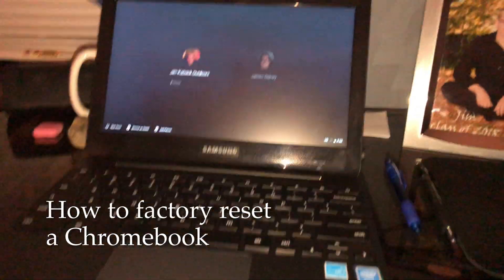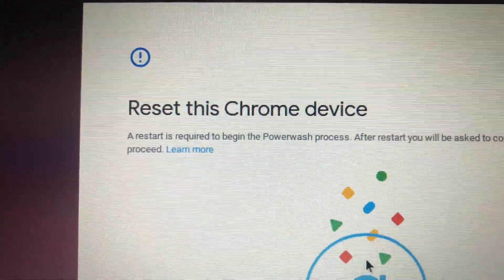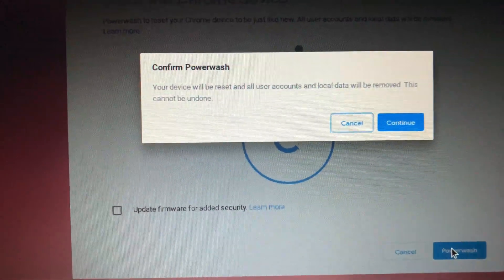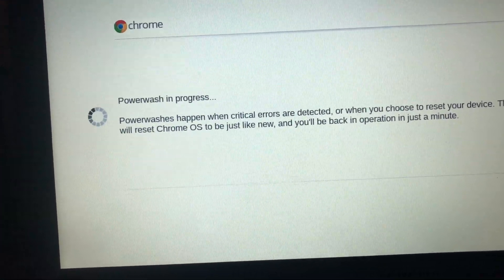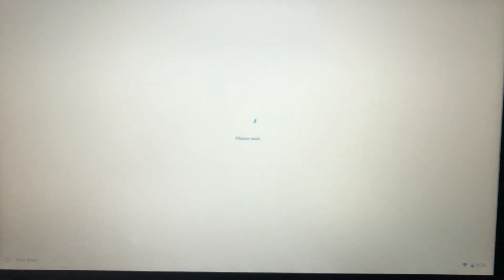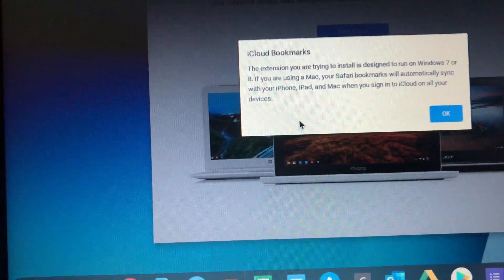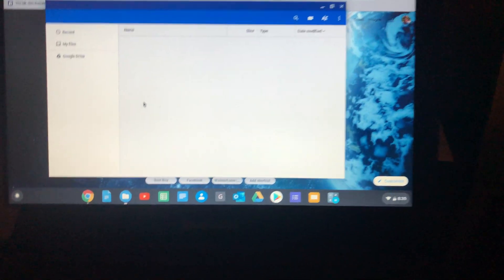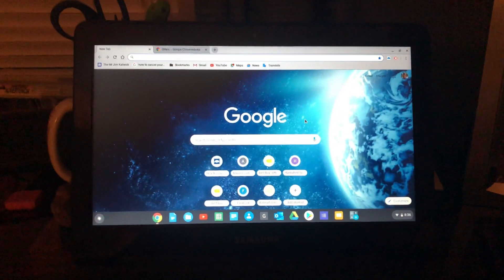How to factory reset a Chromebook in 2019!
if you ever need to reset your Chromebook in 2019, this is how to do it.